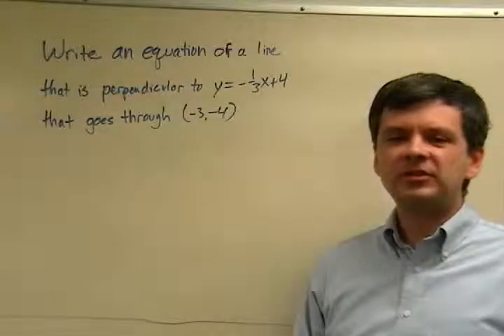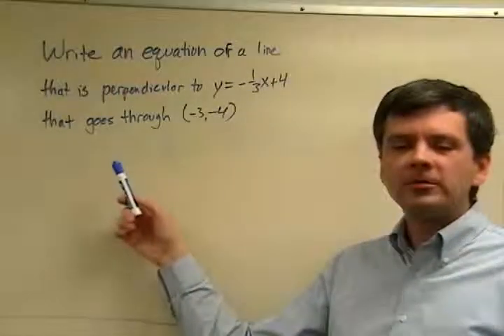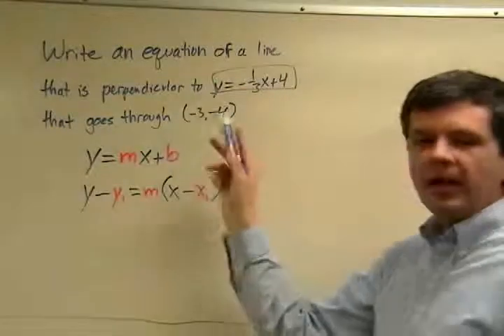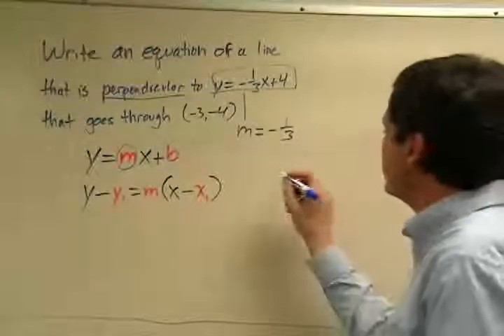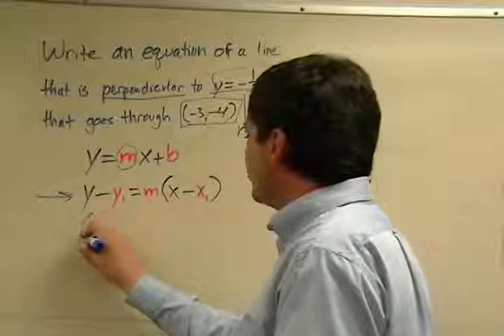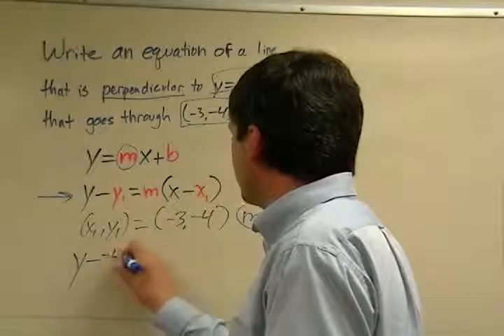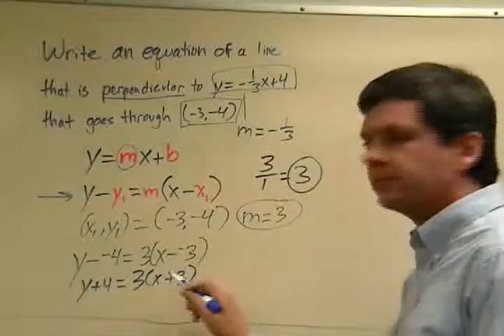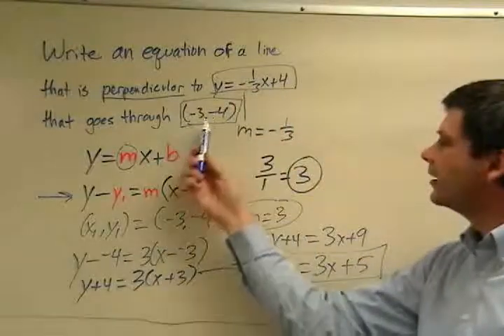MATH 120 Ch 20 - Perpendicular Line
A video for Biola University Nature of Mathematics class (MATH 120).

Finding the equation of a perpendicular line.